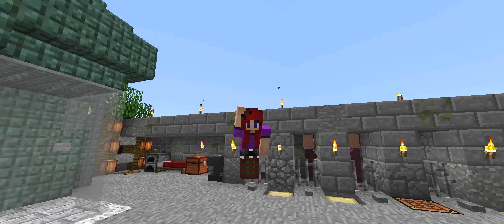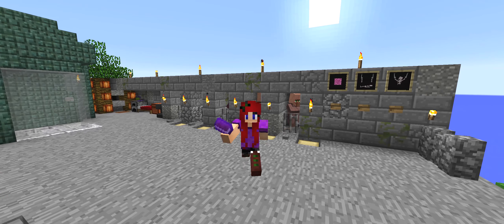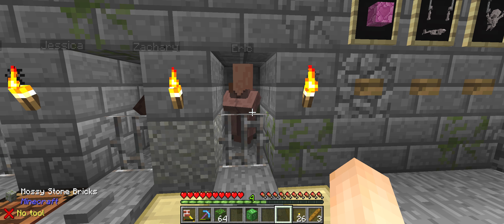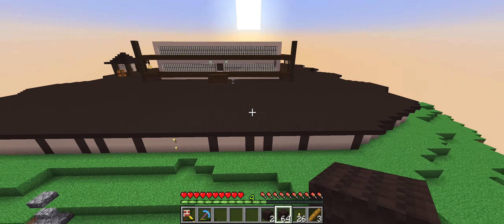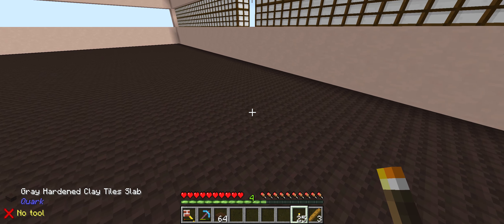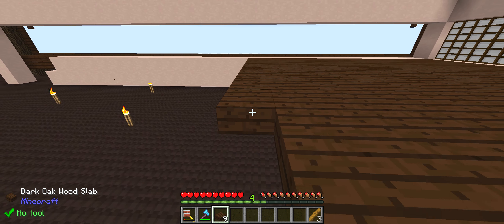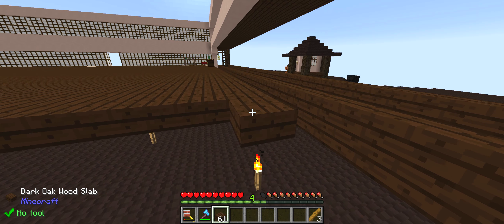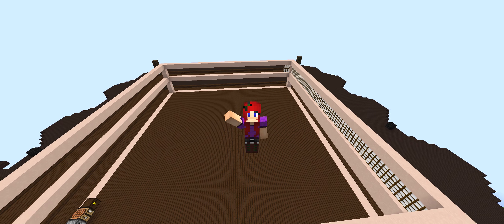MuscleCraft Modpack | Sassy Stories! [S1E29] | Minecraft 1.10.2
Hi! Sassyrogue here :D Welcome to MuscleCraft, a modpack designed by Stressmonster101 that incorporates the LuckyBlocks mod with exercising!

My ultimate goal is to create a massive majestic base on a high plateau. Wish me luck!

For more information on how to get this modpack yourself, check out the description to Stressmonster101’s first MuscleCraft video!

This episode is edited by:
sassyrogue

To reduce and avoid injury, you will want to check with your doctor before beginning any fitness program. By performing any fitness exercises, you are performing them at your own risk and I will not be responsible or liable for any injury or harm you sustain as a result of doing this workout.

Mojang Games: You are allowed to create videos of Mojang games, upload or stream from YouTube or other video sites, and monetize those videos. It's free advertising for us, and we like watching you play our games, provided that you don't yell for the entirety of the video. for the most up-to-date language on monetization, for additional information.